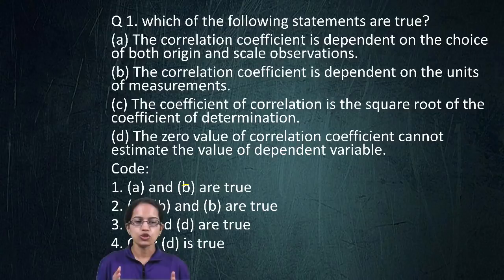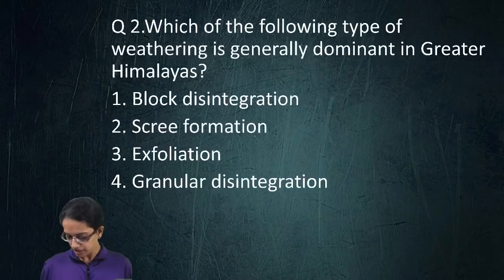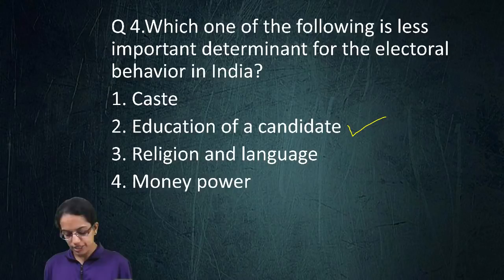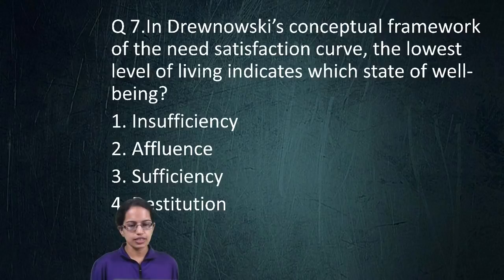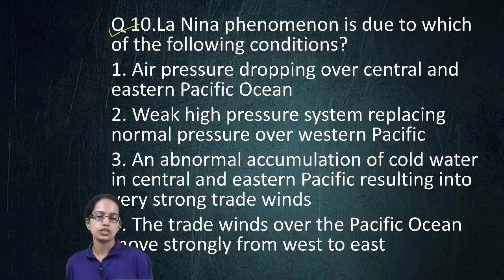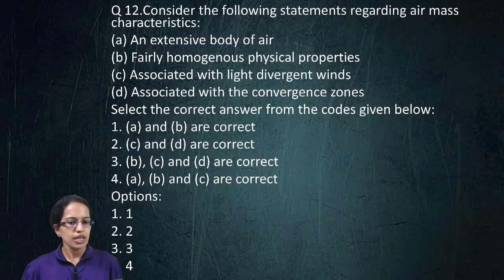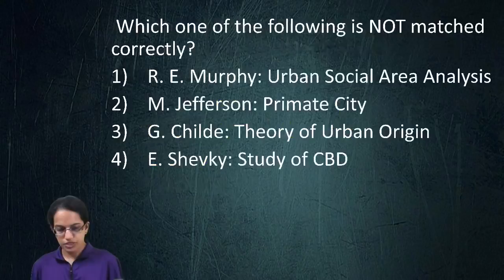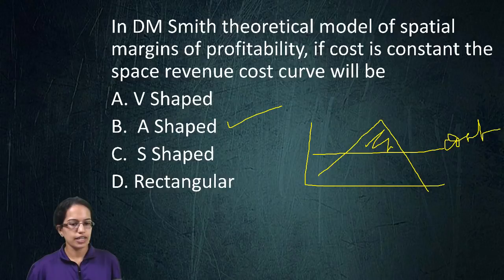NTA NET June 2019 Geography - Most Confusing Questions (Important for Grievances) - Must Watch!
Dr. Manishika Jain explains NTA NET June 2019 Geography - Most Confusing Questions (Important for Grievances) - Must Watch! Across all sets

Q 1. which of the following statements are true?
(a) The correlation coefficient is dependent on the choice of both origin and scale observations.
(b) The correlation coefficient is dependent on the units of measurements.
(c) The coefficient of correlation is the square root of the coefficient of determination.
(d) The zero value of correlation coefficient cannot estimate the value of dependent variable.
Code:
1. (a) and (b) are true
2. (a), (b) and (b) are true
4. Only (d) is true

Q 2.Which of the following type of weathering is generally dominant in Greater Himalayas?
1. Block disintegration
2. Scree formation
3. Exfoliation
4. Granular disintegration

Q 3.Which one of the following factors DOES NOT promote the formation of Federal State?
1. Vast area
2. Homogenous population
3. Odd shape
4. Presence of several core areas

Q 4.Which one of the following is less important determinant for the electoral behavior in India?
1. Caste
2. Education of a candidate
3. Religion and language
4. Money power

Q 5. Who amongst the following geographers was pioneer of branching Geography into two general or universal and special or particular?
1. Richthofen
2. Varenius
3. Ritter
4. Humboldt

Q 6. Read the following statements given below:
(a) The Bhangar soils are older Alluvium.
(b) The Bhangar soils are frequently inundated.
(d) The drier areas of Bhangar soils exhibit saline and alkaline efflorescence.
Select the correct option:
1. (a) and (b) are true
2. (a) and (d) are true
4. (a), (b) and (d) are true

Q 7.In Drewnowski’s conceptual framework of the need satisfaction curve, the lowest level of living indicates which state of well-being?
1. Insufficiency
2. Affluence
3. Sufficiency
4. Destitution
Q 8.Which one of the following pairs is NOT matched correctly?
1. Julian Wolpert :  Behavioural approach
2. Aristotle : Inductive
3. Ratzel  :  Man land approach
4. David Smith   :  Marxist perspective
All are correct

Q 9.Which one of the following is NOT matched correctly?
1. M. T. Sadler :  Economic Theories of Population Growth
2. W. C. Plowden  :  Census of India
3. F. W. Notestein   : Demographic Transition
4. E. G. Ravenstein  : Laws of Migration

Q 10. La Nina phenomenon is due to which of the following conditions?
1. Air pressure dropping over central and eastern Pacific Ocean
2. Weak high-pressure system replacing normal pressure over western Pacific
3. An abnormal accumulation of cold water in central and eastern Pacific resulting into very strong trade winds
4. The trade winds over the Pacific Ocean move strongly from west to east

Q 11. Consider the following features related to glacial lake outburst flood (GLOF):
(a) Involves sudden release of melt water
(b) Failure of moraine and ice dam
(d) Rapid event casting for few seconds
Select the correct answer from the options given below:
1. (a) and (b) are correct

Q 12.Consider the following statements regarding air mass characteristics:
(a) An extensive body of air
(b) Fairly homogenous physical properties
(d) Associated with the convergence zones
Select the correct answer from the codes given below:
1. (a) and (b) are correct

Q 2. The densest sea water is the
1) Arctic bottom water
2) North Pacific bottom water
3) Antarctic bottom water
4) North Atlantic deep water

Q 3. Arrange the following States of India in increasing level of urbanization as per the 2011 Census data:
1) Kerala
2) Punjab
3) Goa
4) Mizoram
Order is not given (Goa (highest)- Mizoram -Kerala -Punjab)

Q 4. Which one of the following is NOT matched correctly?
1) R. E. Murphy: Urban Social Area Analysis
2) M. Jefferson: Primate City
3) G. Childe: Theory of Urban Origin
4) E. Shevky: Study of CBD